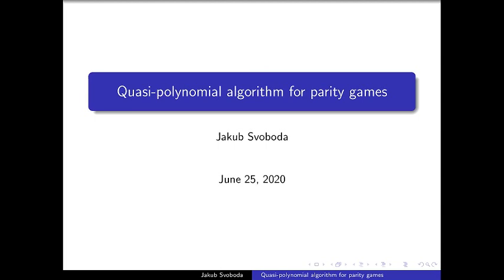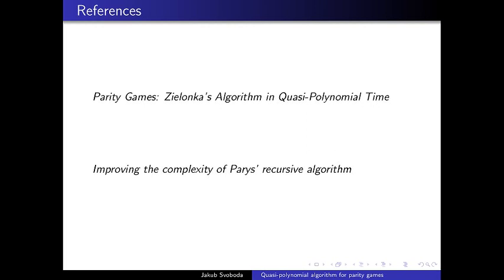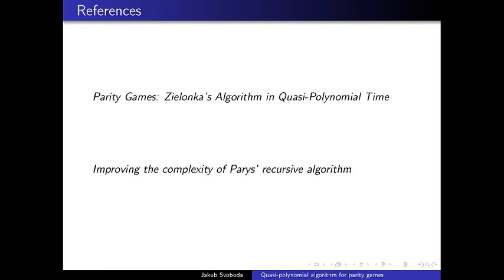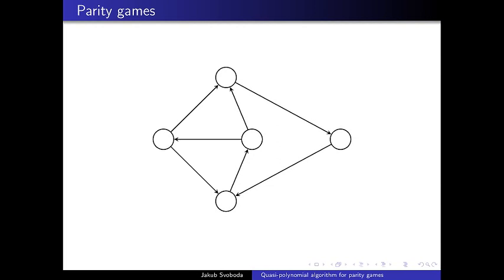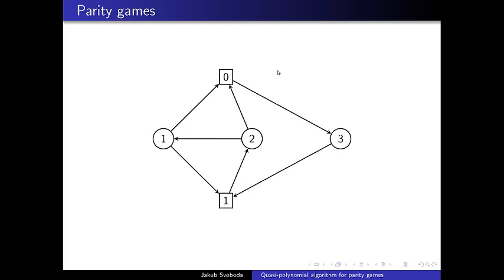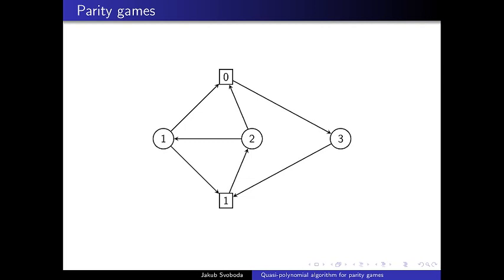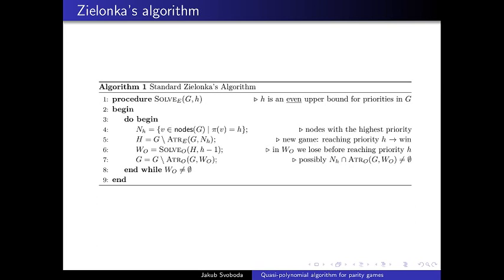Quasi-polynomial algorithm for parity games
We introduce parity games, describe the exponential algorithm, and then we make it better to be quasi-polynomial.